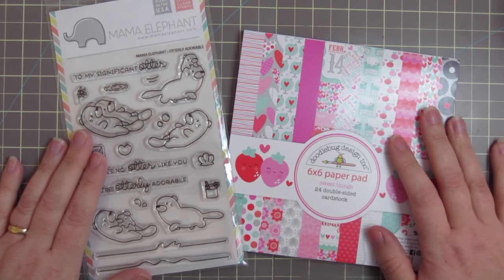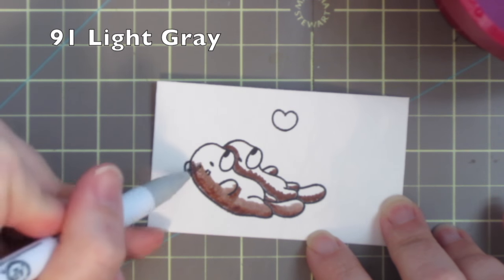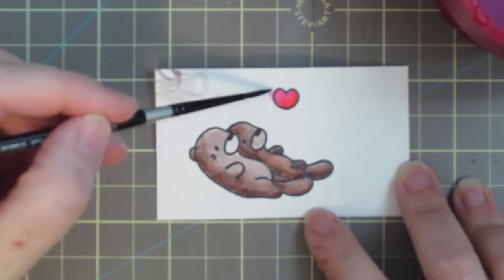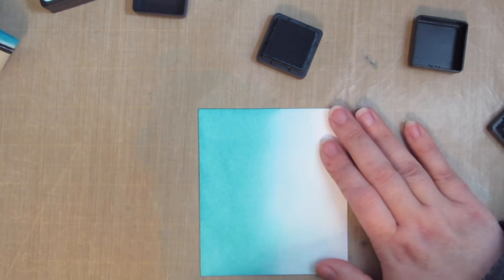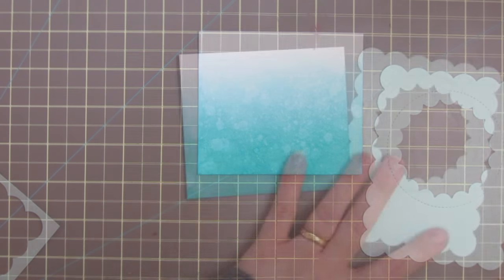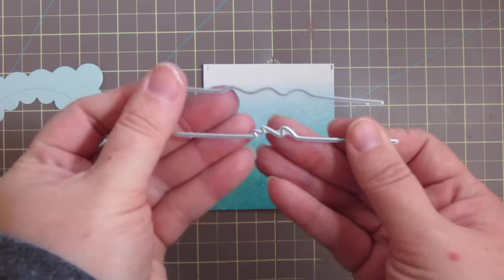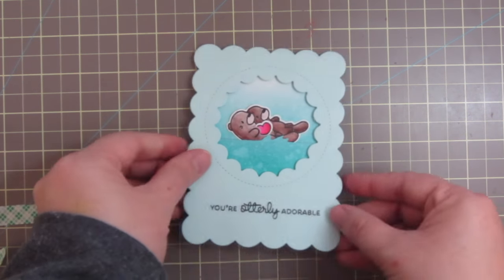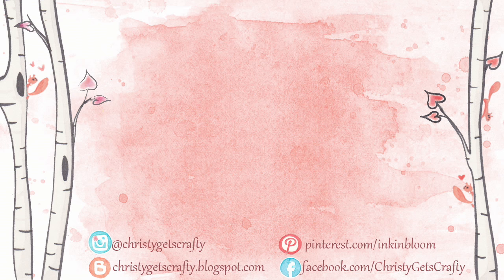Valentine Card Series 2017 #7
Join me for Card #7 in my 2017 Valentine Series benefitting the Cards From the Heart Card Drive and St. Jude's Children's Hospital and more!